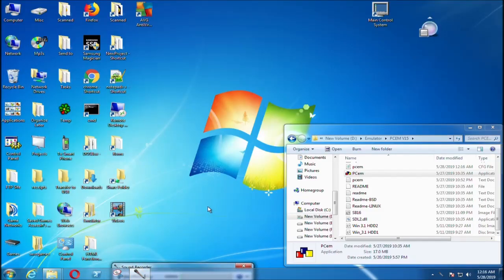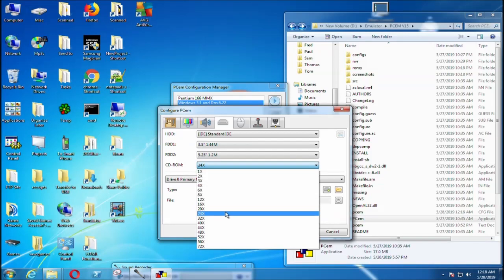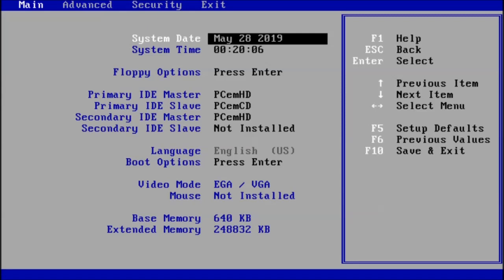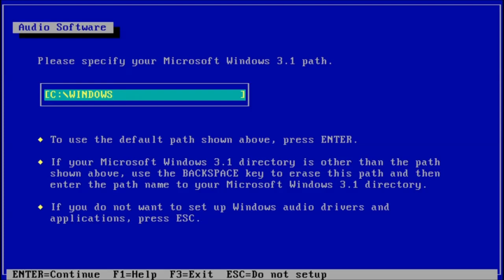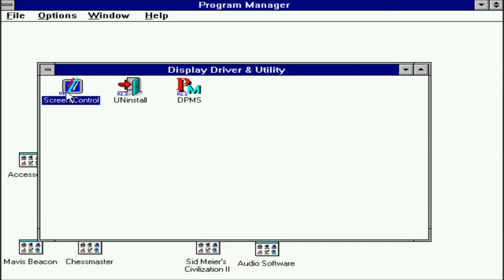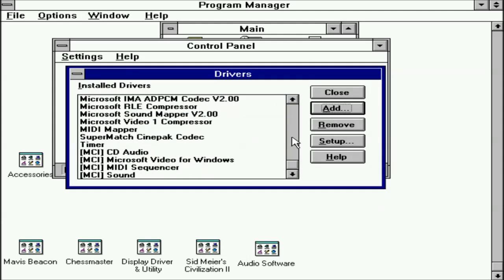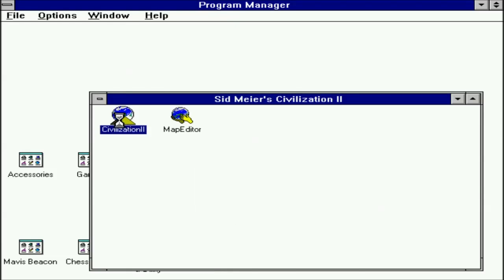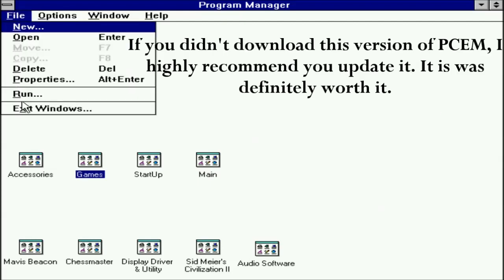PCEM V15 Update and Test